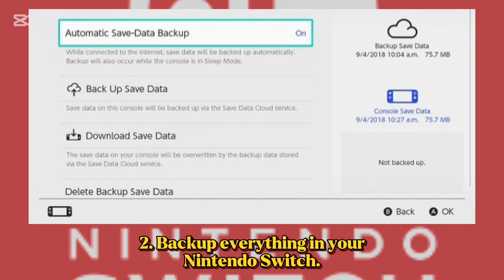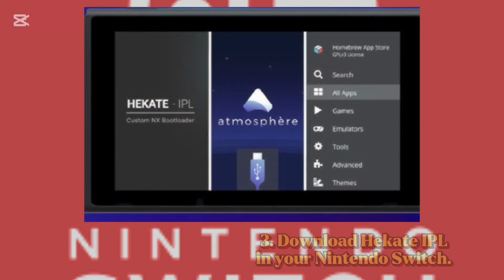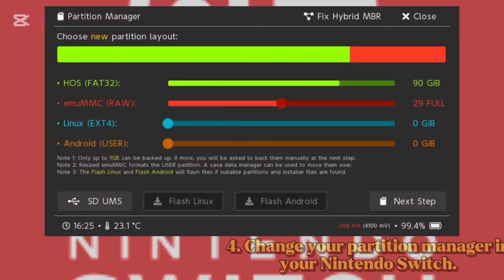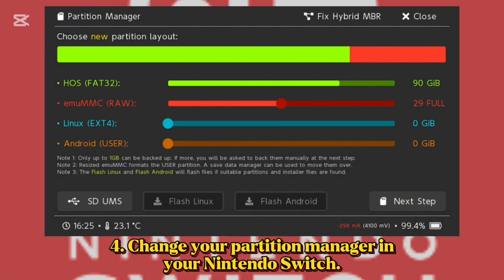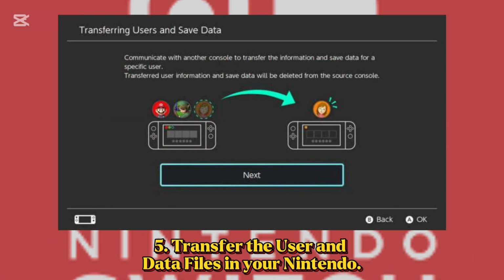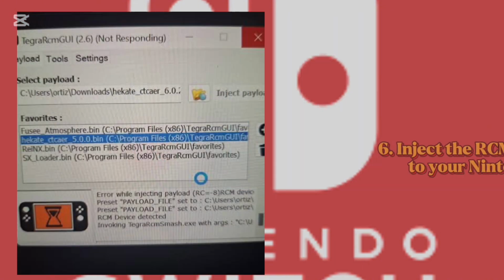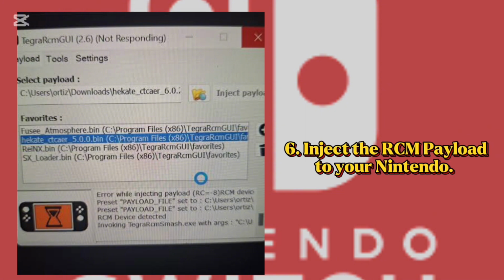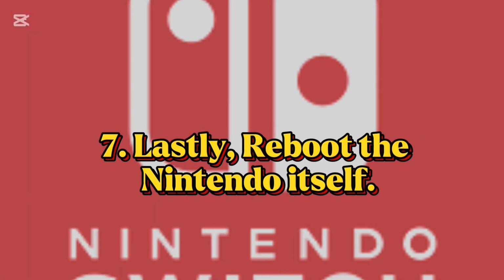How to Install Android OS on Nintendo Switch 2025 Guide